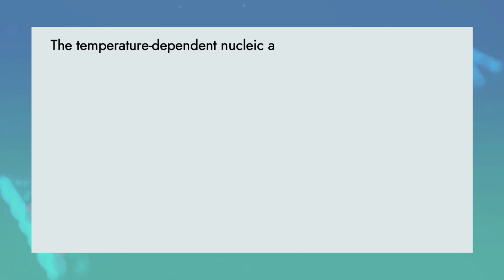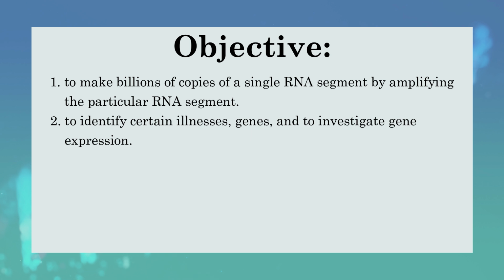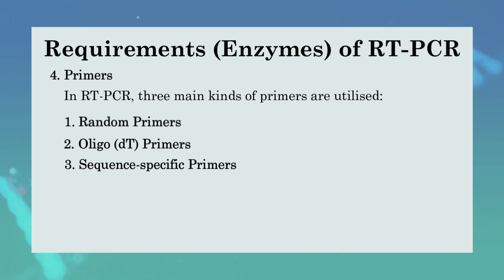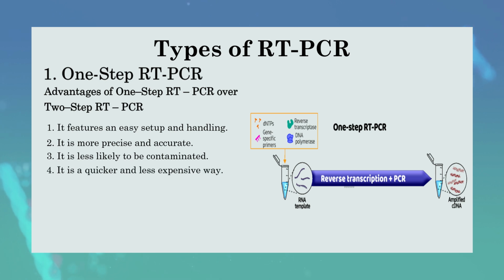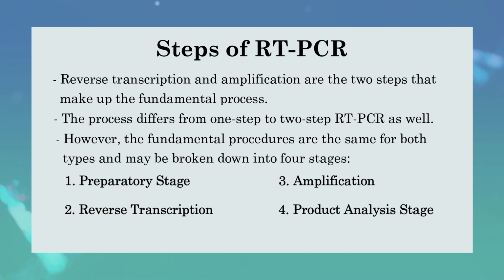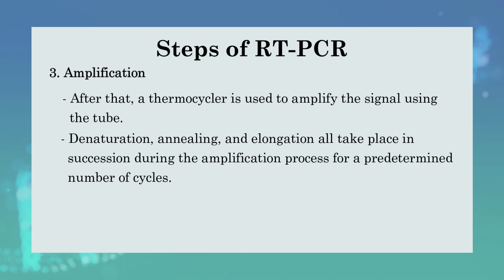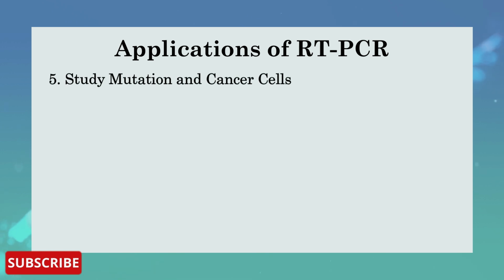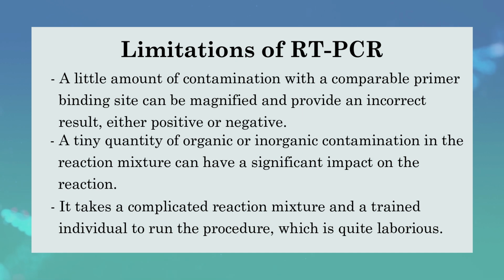Real Time Polymerase Chain Reaction - Definition, Types, Steps, and Applications - Molecular Biology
InformationBoxTicket Lifestyles
RTPCR is a technique that allows the detection of the presence of specific DNA sequences in a sample. Rt-PCR is the most commonly used technique for detecting gene expression in mammalian cells and has been successfully applied to detect transcriptional changes during experimental models of cancer, diabetes, and other diseases. We provide microbiology lectures for the students to educate people in easy way. To provide e-learning experience and good note on microbiology subjects. This video includes:

Content:
- Objectives of RT-PCR
- Principle of RT-PCR
- Requirements (Enzymes) of RT-PCR
    1. Nucleic Acid Sample (Sample RNA)
    2. Reverse Transcriptase Enzyme
    3. DNA Polymerase Enzyme
    4. Primers (Oligo (dT) primers, random primers, and sequence-specific primers)
    5. Deoxynucleotide Triphosphates
    6. PCR Buffers and Other Chemicals
    7. Thermocycler (PCR Machine)
- Types of RT-PCR
    1. One-Step RT-PCR
    2. Two-Step RT-PCR
- Steps/Procedure of RT-PCR
    1. Preparatory Stage
    2. Reverse Transcription
    3. Amplification
    4. Product Analysis Stage
- Applications of RT-PCR
- Advantages of RT-PCR
- Limitations of RT-PCR